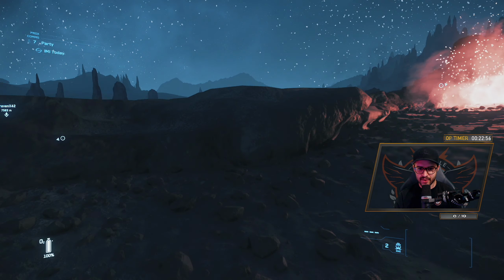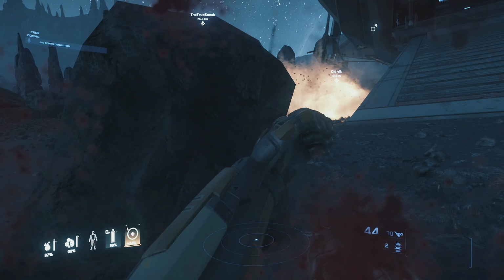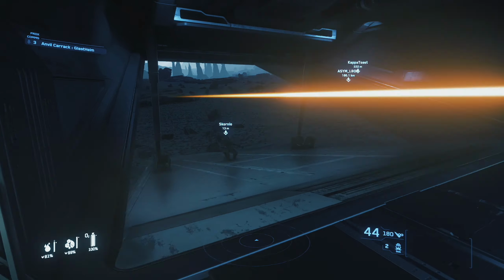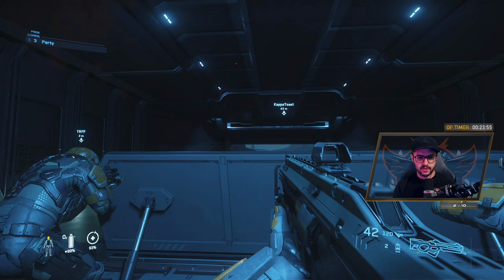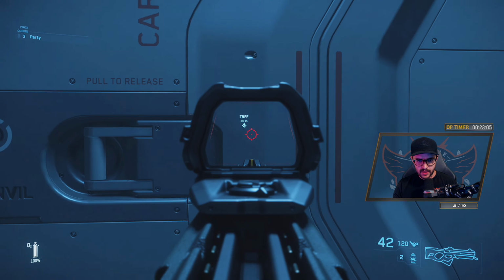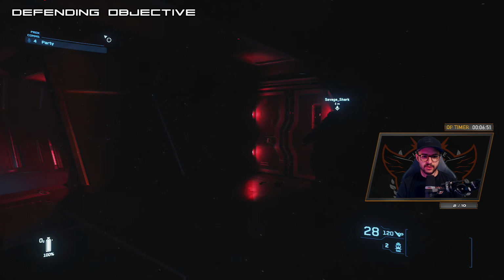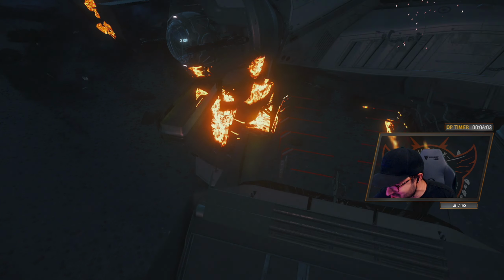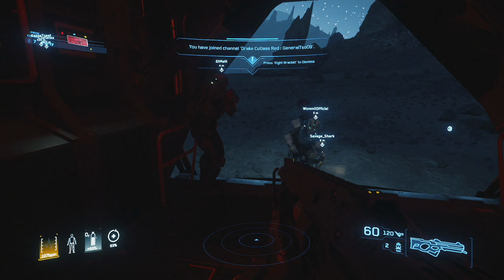Using the Animus Missile Launcher and Anvil Ballista in PVP! | Dynamic Star Citizen Combat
The Immobile's run a new PVP combat Operation on Delamar in the Star Citizen Alpha. Special thanks to my Moderator and IMI Operator THEREALTRFF for your AWESOME extra footage.

GAME:
► Star Citizen ALPHA

Soundtrack:
♫ Licensed via Epidemic Sounds

Thank you to my ORG the IMI, and Twitch community, the Immobiles, for supporting the content and keeping it Immobile, 5 days a week. O7.